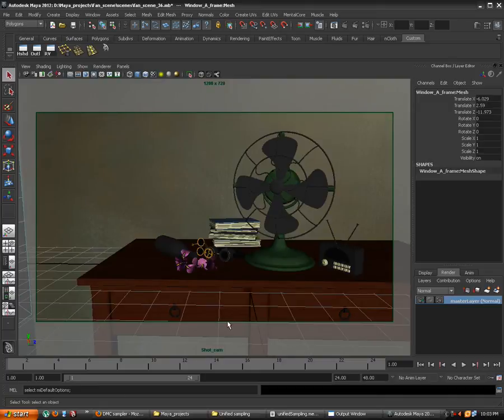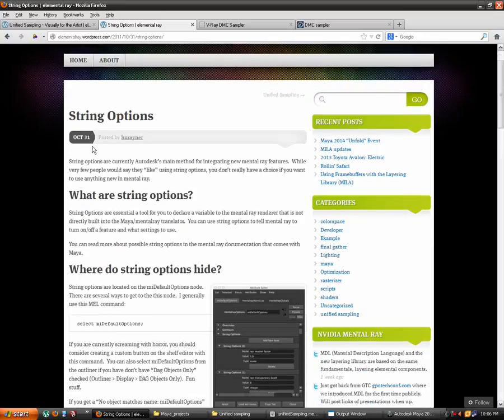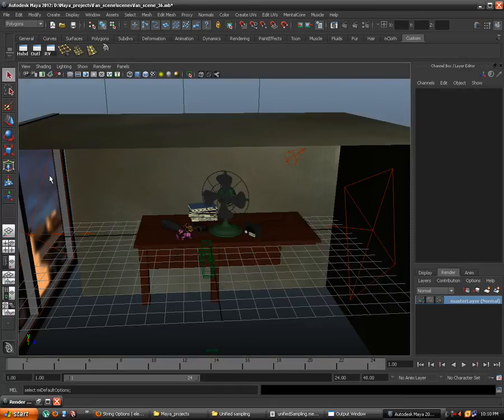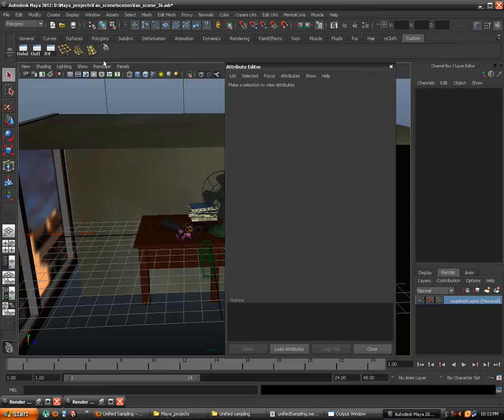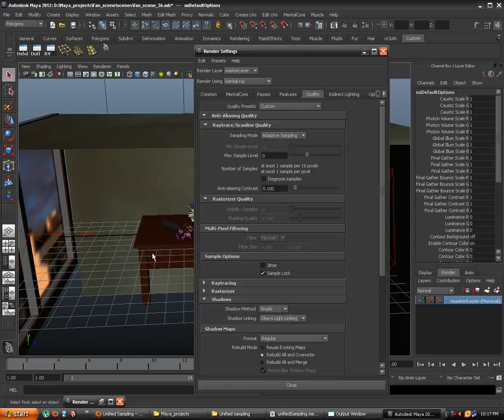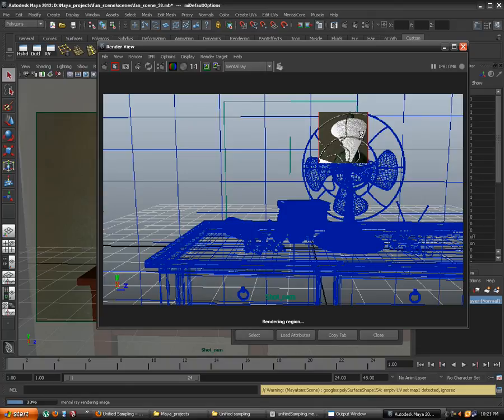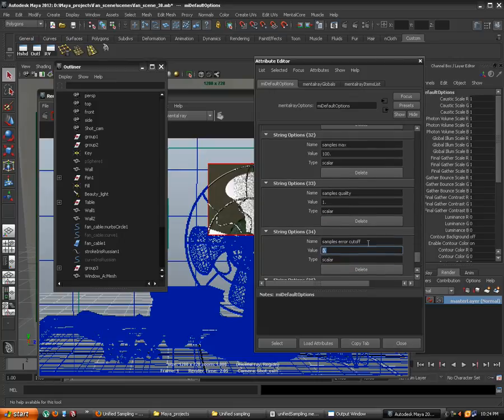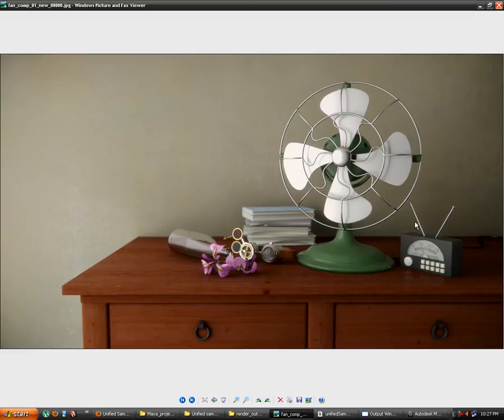Unified sampling in Maya and mental ray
In this video I have explained the process of setting up unified sampling in Maya 2012 and mental ray 3.9